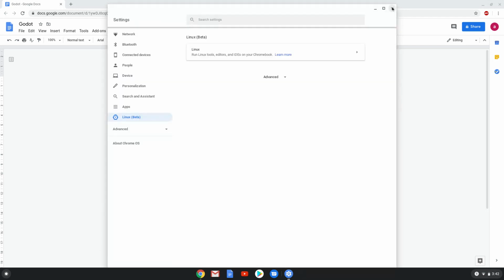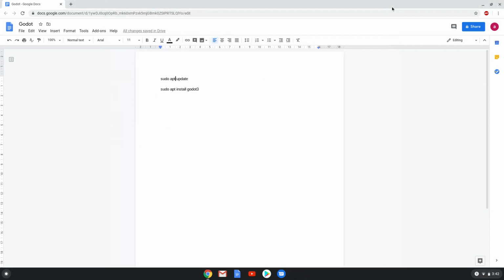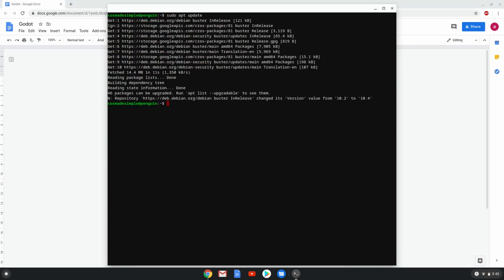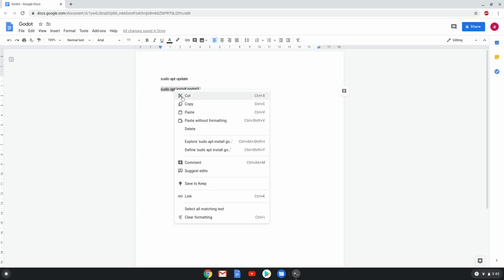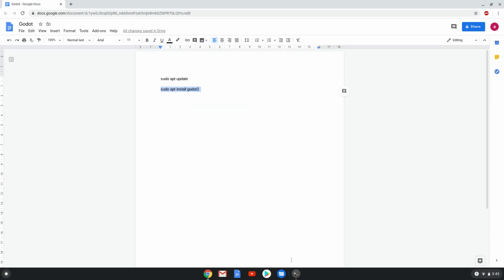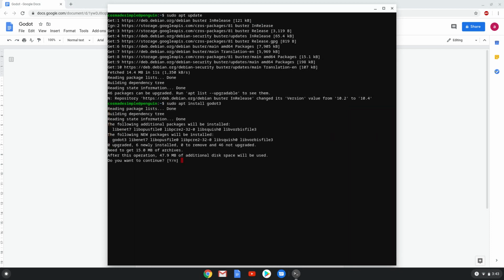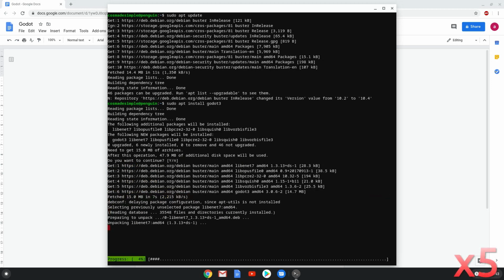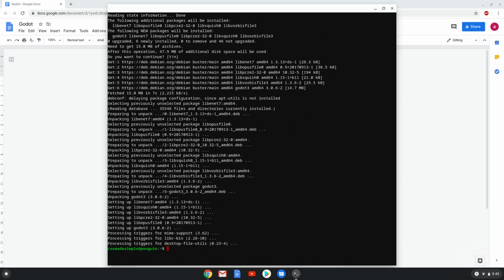How to install Godot 3, game engine, on a Chromebook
In this video, we are looking at how to install Godot 3, game engine, on a Chromebook.